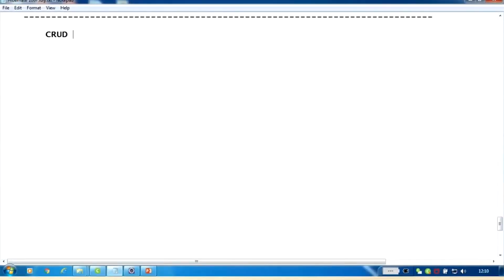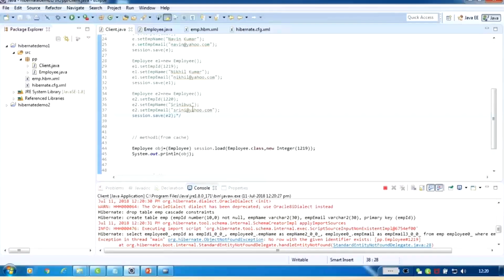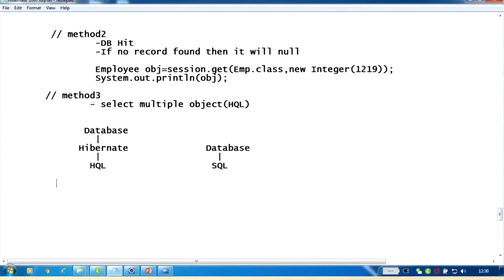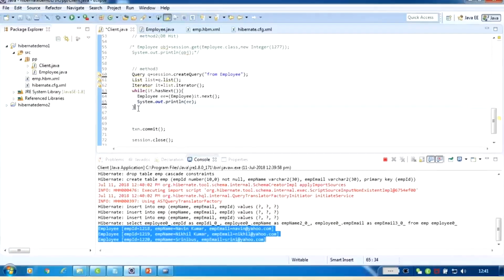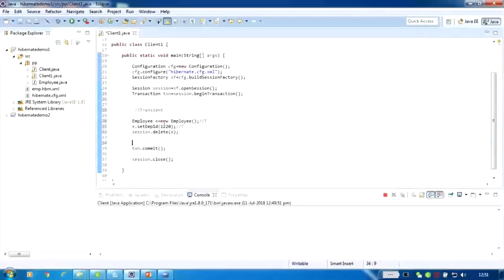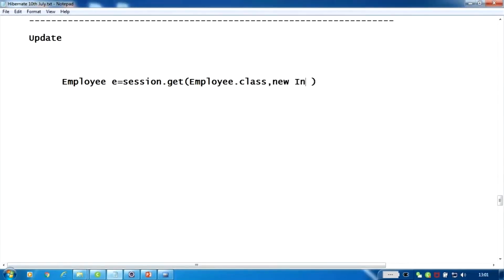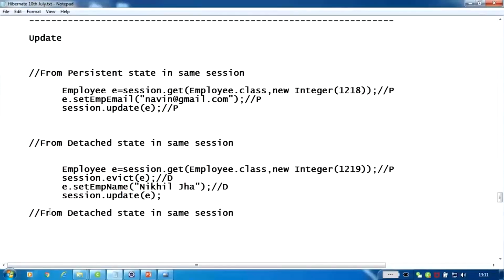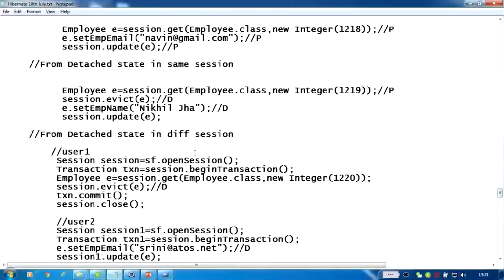08. In this tutorial , i am going to discuss about CRUD Using Hibernate.